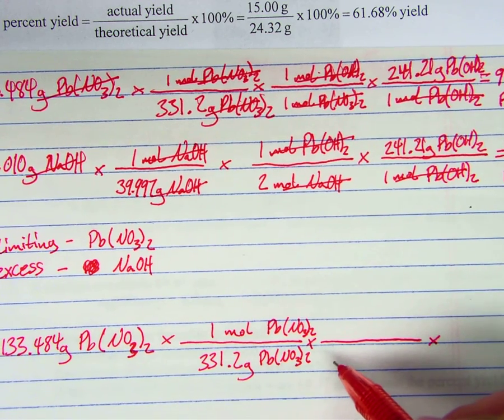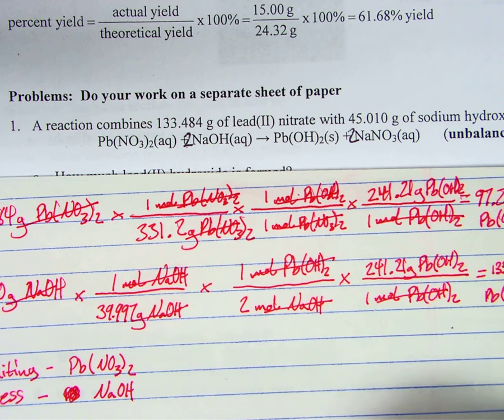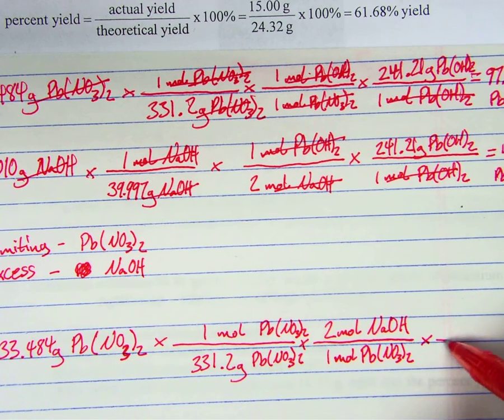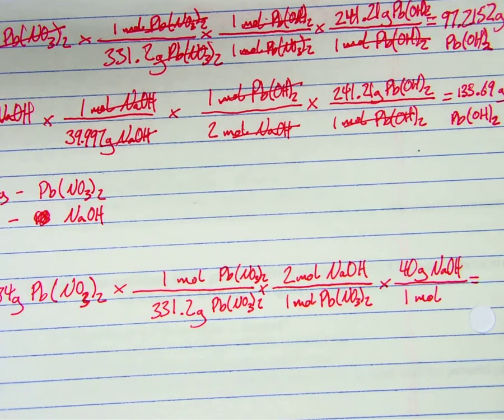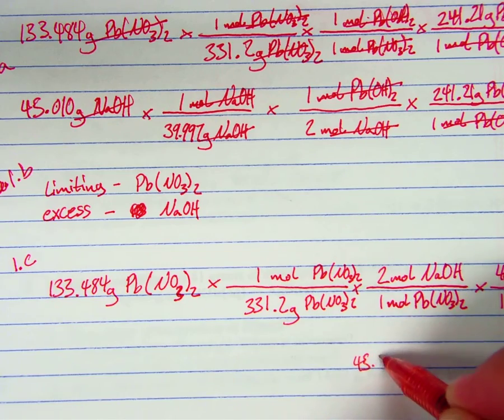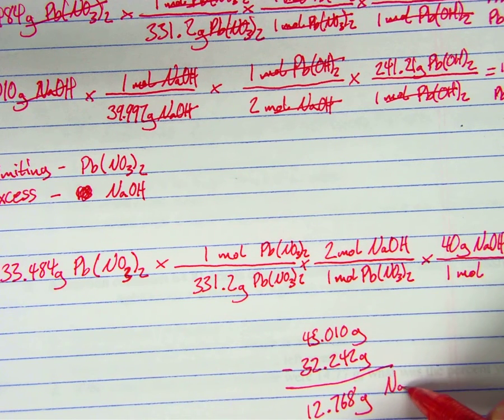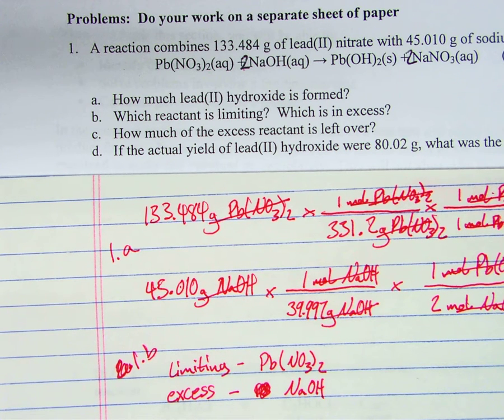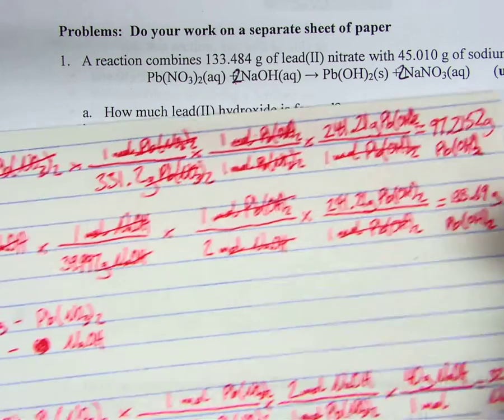Excess HW 1c